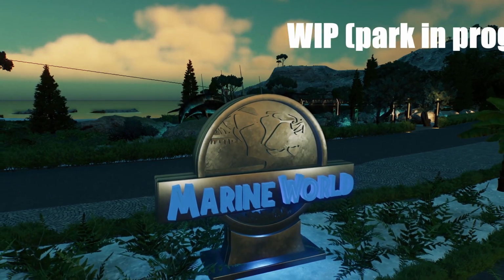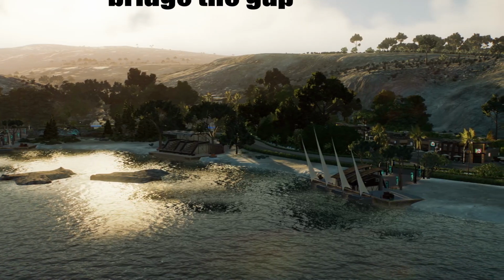RobPlants Mod Showcase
I’m really proud to share this brand-new mod pack with you!
It’s called Expanded Tree Diversity, and it adds 27 beautiful new trees to your game – from colorful autumn forests, to tall evergreens, to elegant Mediterranean pines and even a few tropical surprises.

In this video, I’ll give you a quick look at what’s inside and how it can bring more life and variety to your landscapes.
I hope you enjoy it as much as I enjoyed putting it together.
A big thanks to Viral Cyclopes for making this possible – and I wish you all a lot of fun creating with it!